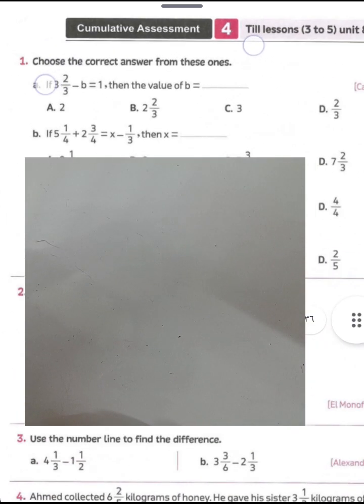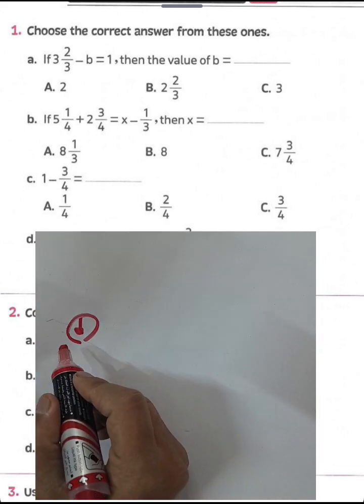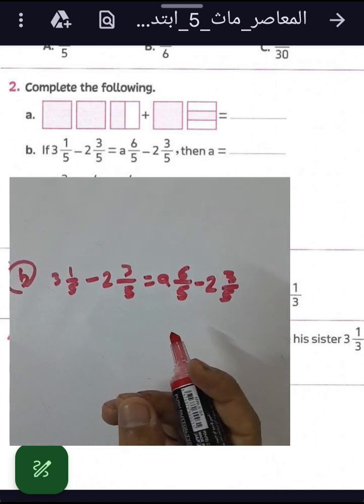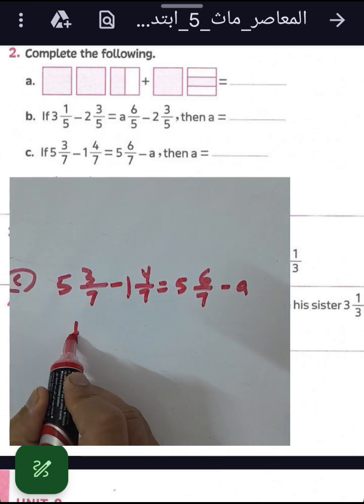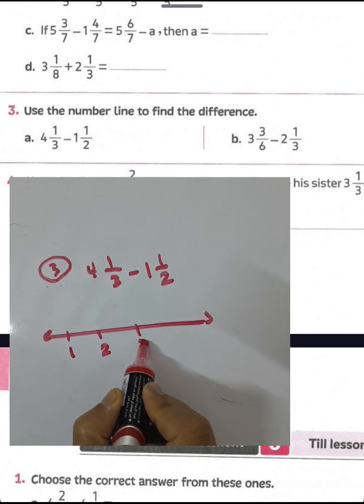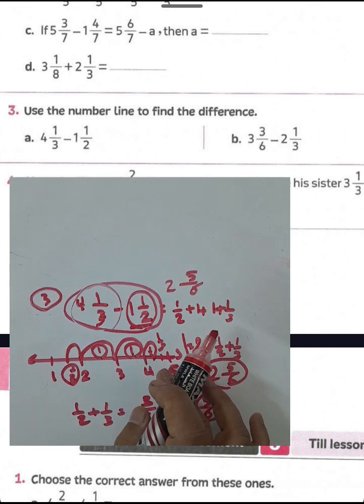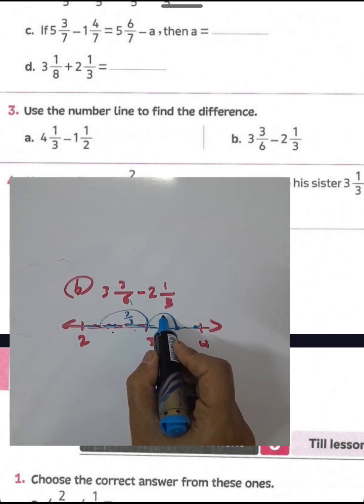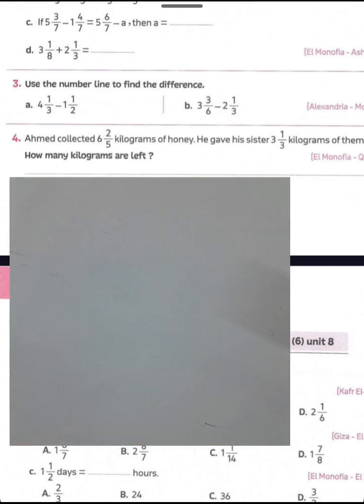page 7 .unit 8#lessons 2 ماث الصف الخامس الابتدائي الترم الثاني general revision maths important #